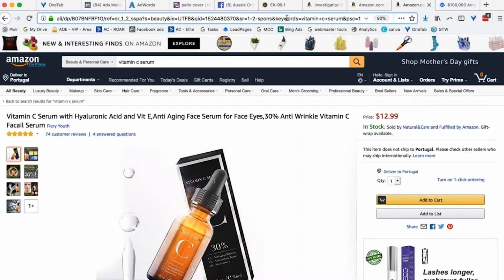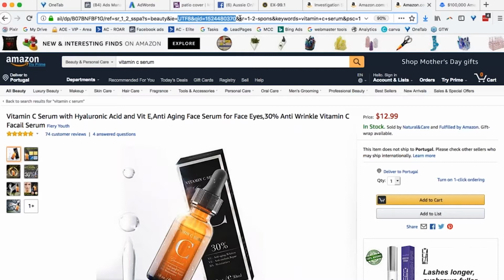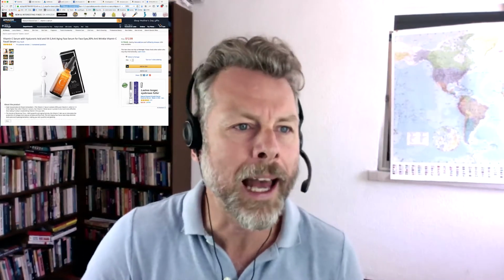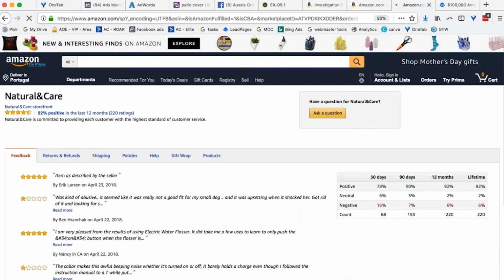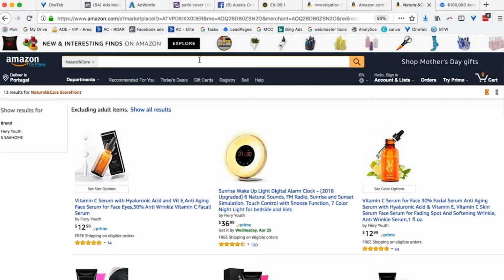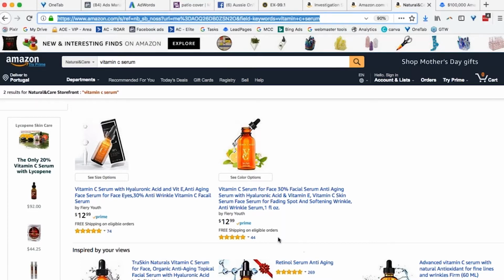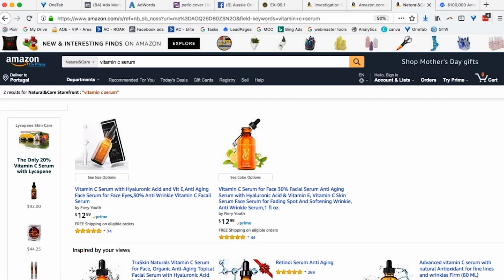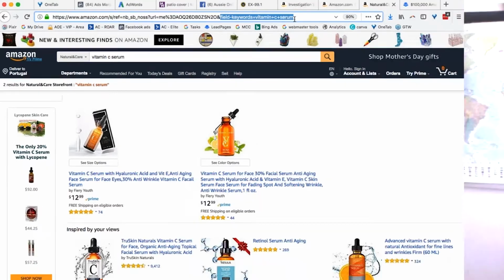AMAZON SEO RANKING TIPS FOR 2018